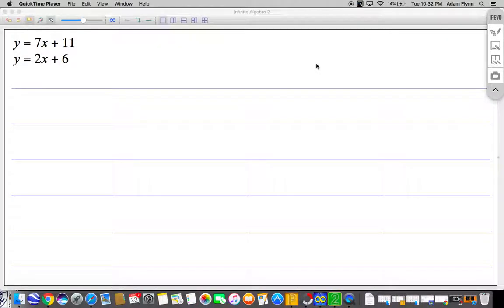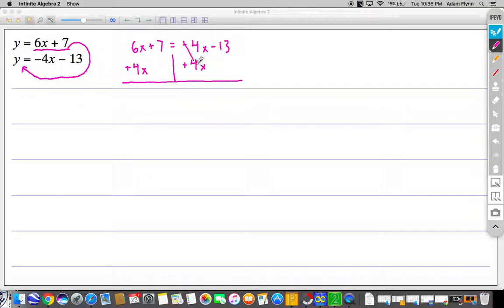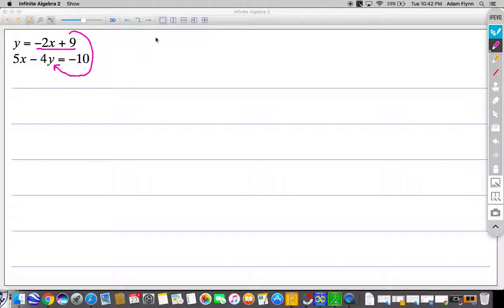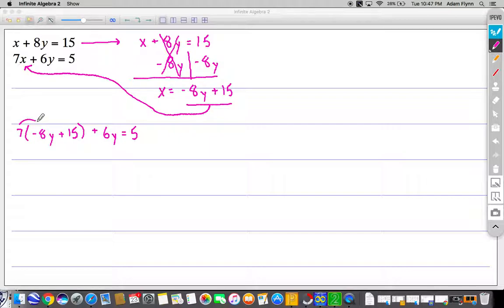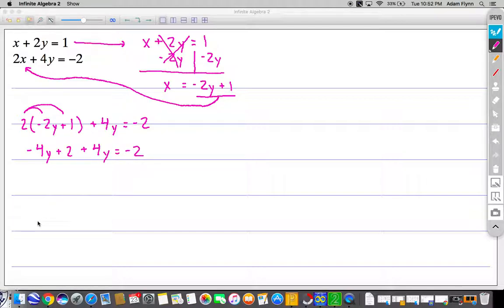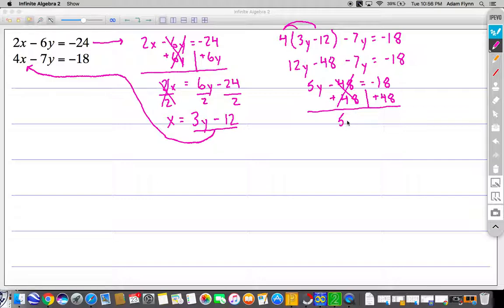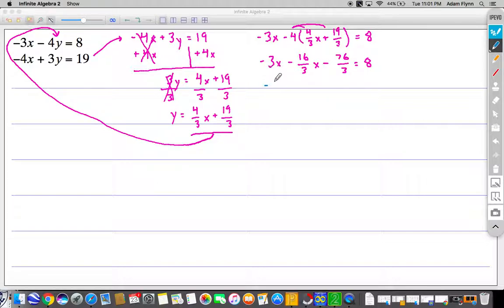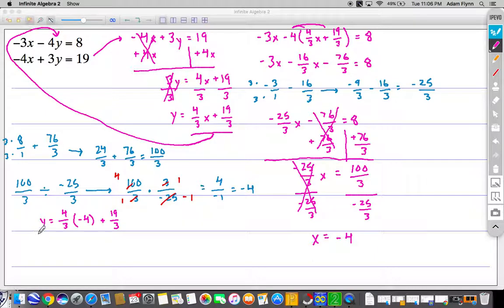Examples: Substitution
I can solve a system of two linear equations using substitution.